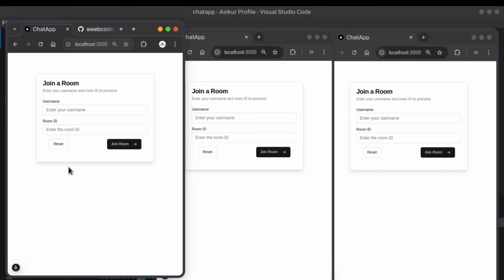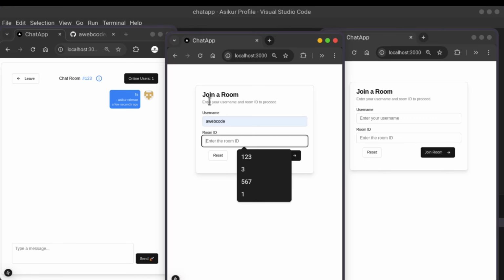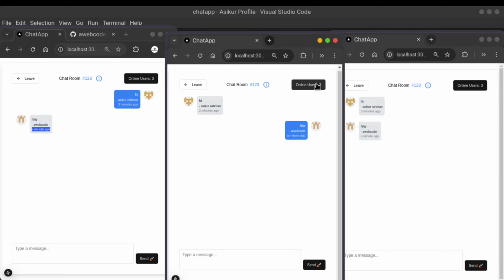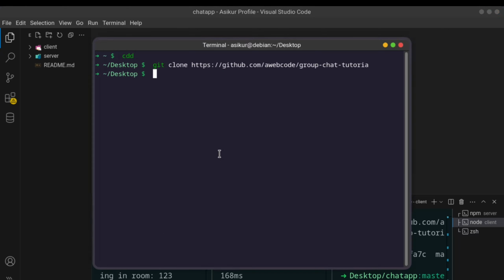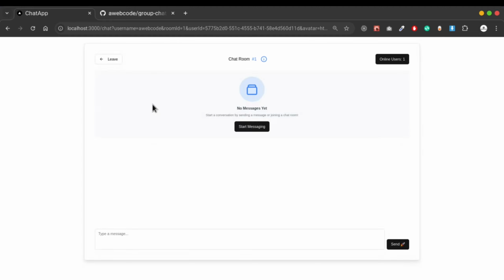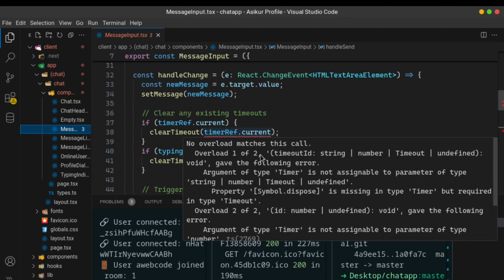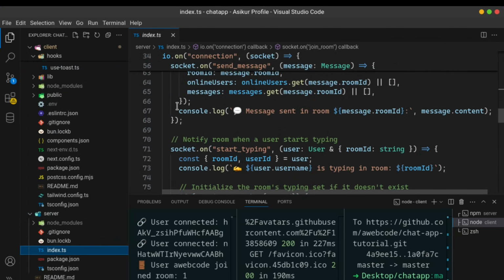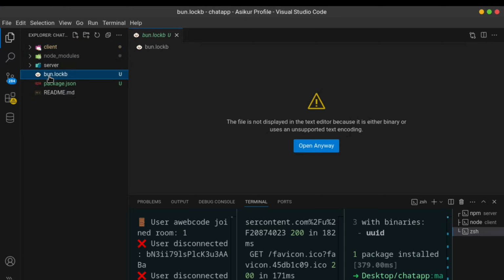Real-Time Group Chat App with Next.js & Socket.IO | Full Tutorial for Beginners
Learn how to create a powerful real-time group chat application using Next.js and Socket.IO in this comprehensive step-by-step tutorial! 🚀 Whether you're a beginner or an experienced developer, this video will guide you through the entire process of building a chat app from scratch.

In this video, we cover:
✅ Integrating Socket.IO for real-time communication
✅ Building the chat UI with React components
✅ Handling room-based messaging for group chats
✅ Emitting and listening to real-time events (like typing indicators)
✅ Deploying your chat application

By the end of this tutorial, you'll have a fully functional group chat app ready for production. This project is perfect for learning WebSocket concepts, state management, and modern full-stack development techniques.

🌐 Technologies Used: Next.js, Socket.IO, Bun, Node.js, React, Tailwind CSS